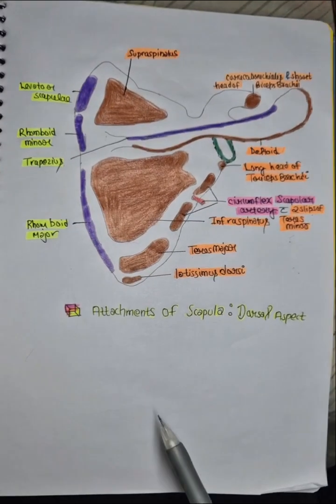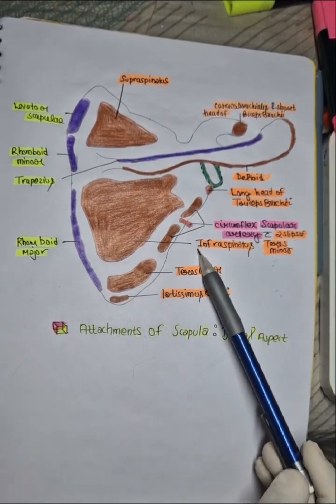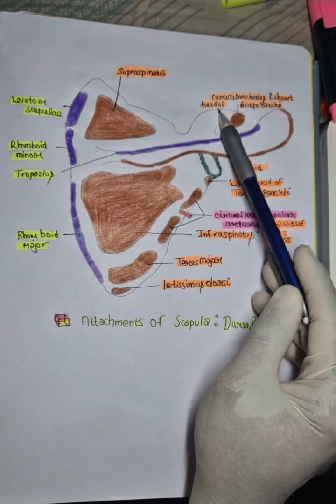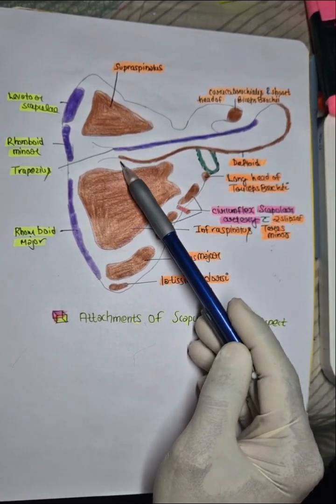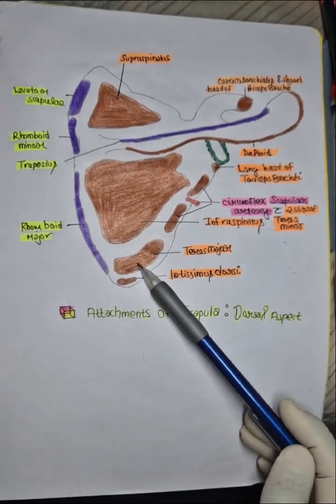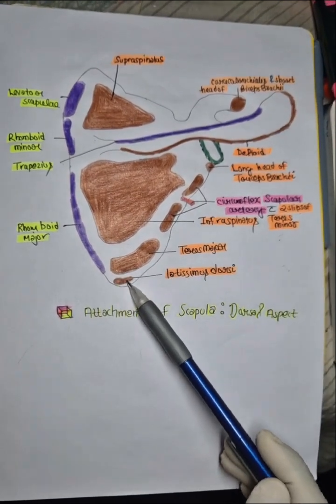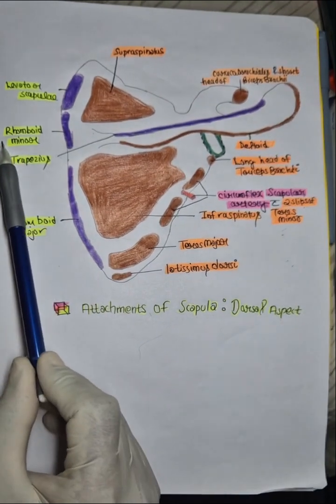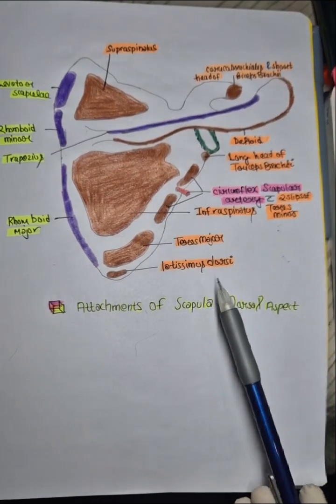Scapula Bone Part 4